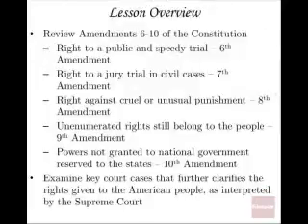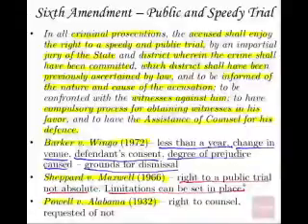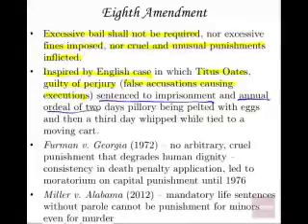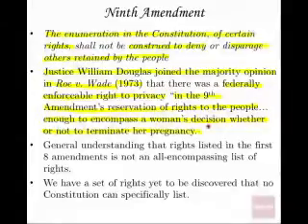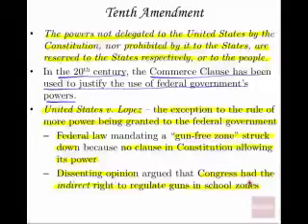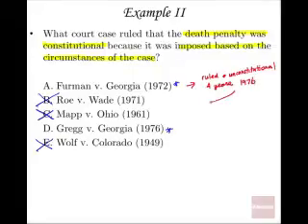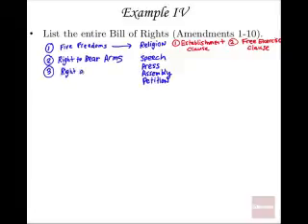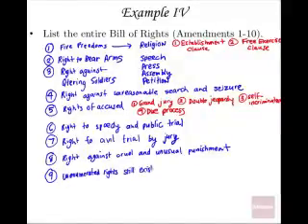04 - The Bill of Rights - Part II